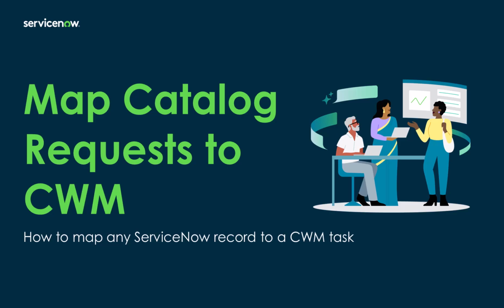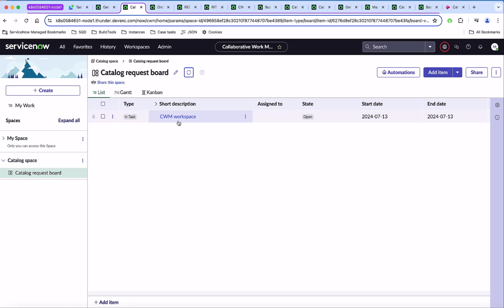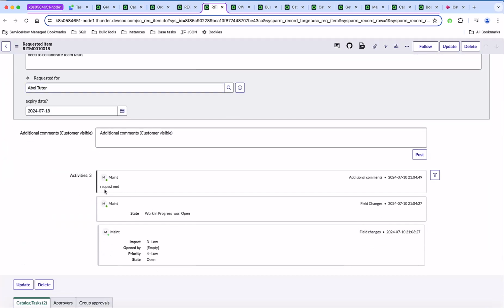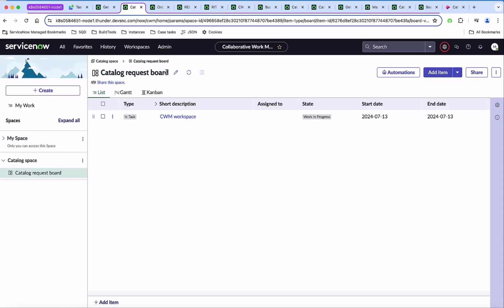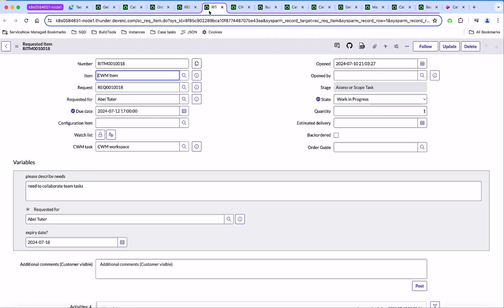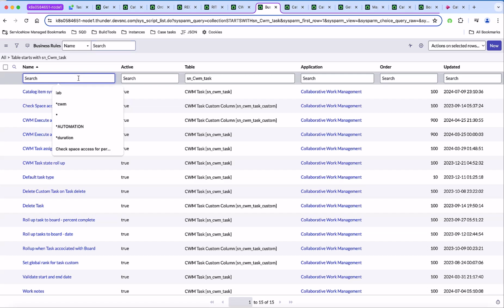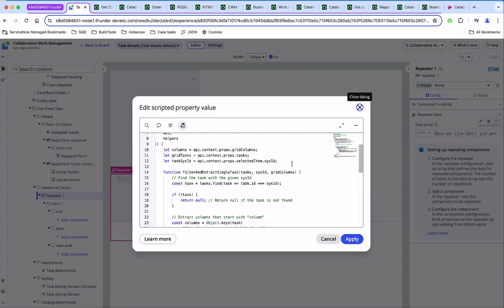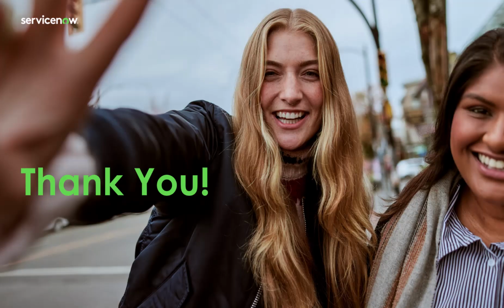Map Catalog Requests to a CWM Task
See how any record can be mapped to create a CWM task on a specific board. Video starts with a demonstration. Jump to 2:46 for the technical details